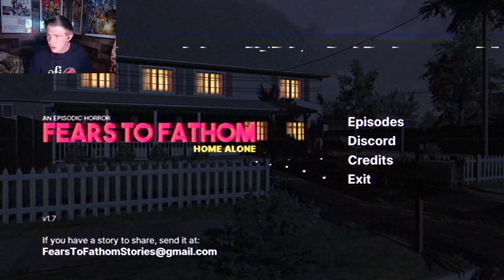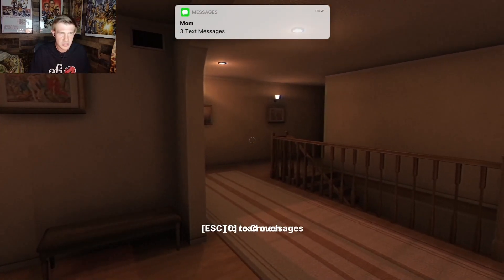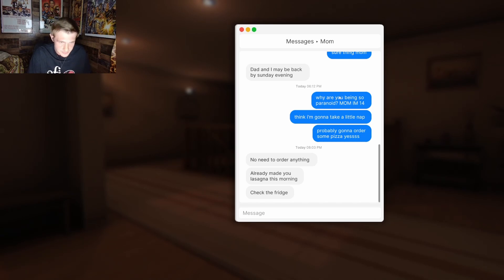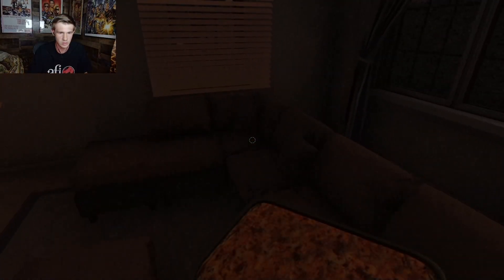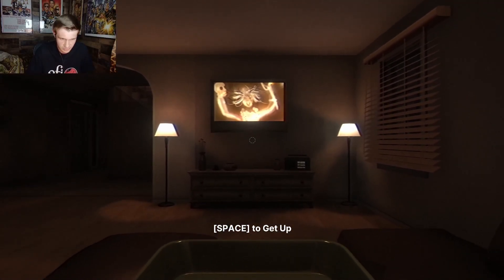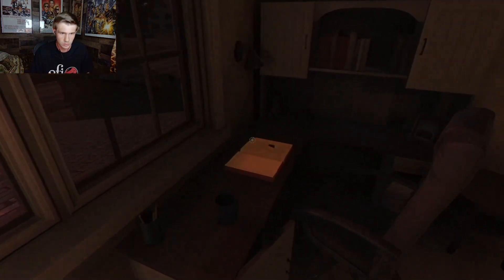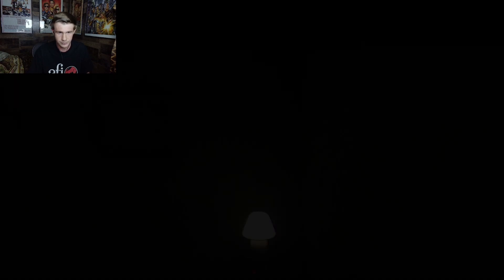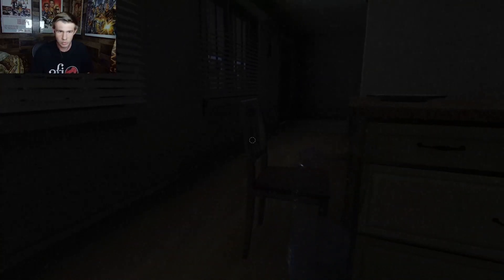SOMEONE BROKE INTO MY HOUSE AND STOLE MY ROOT BEER! | Fears to Fathom: Home Alone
Welcome to spooky season! This week I'll be showcasing all of my playthroughs of the Horror Game series Fears to Fathom! This is episode 1 make sure to stay tune for the other 4 episodes throughout the week!